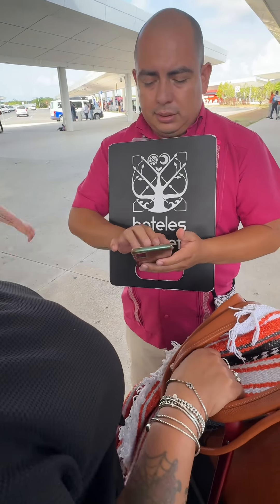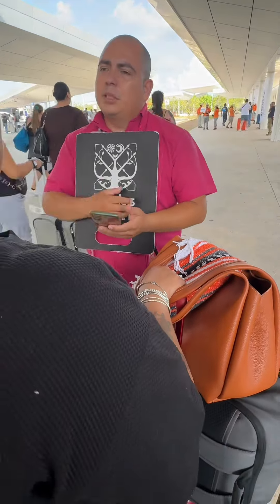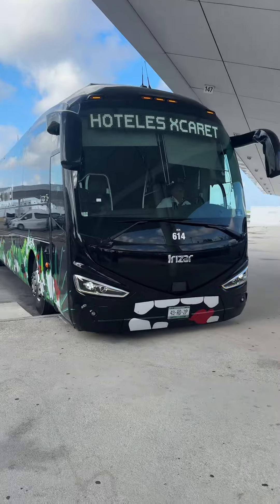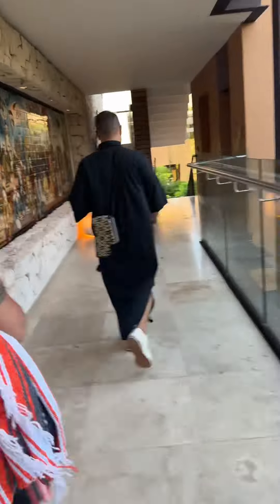Day 1 Traveling To Hotel Xcaret Arte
Posted To TikTok ; Sharing Here

My Frist Day Traveling To Hotel Xcaret Arte @Hotel Xcaret Arte